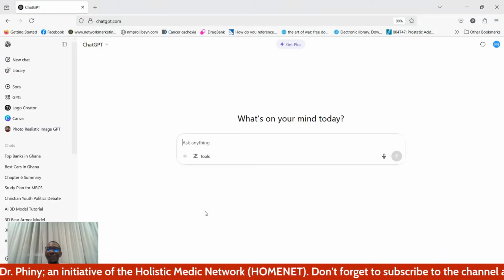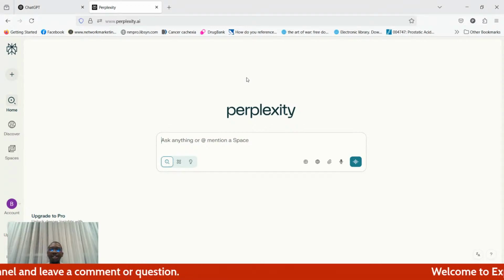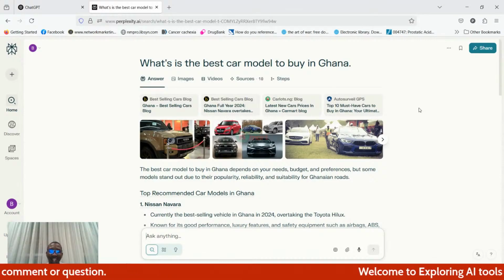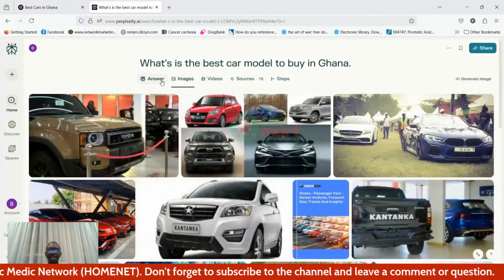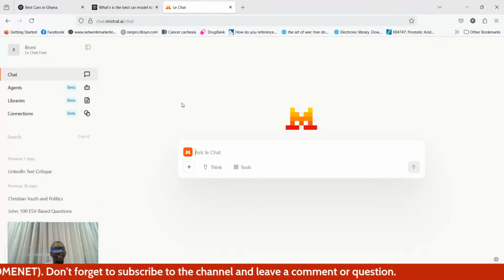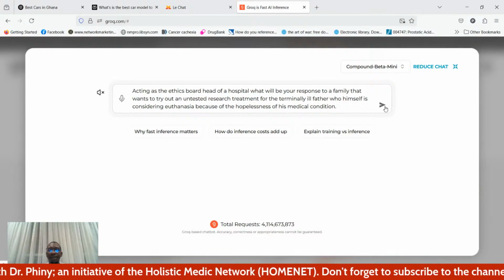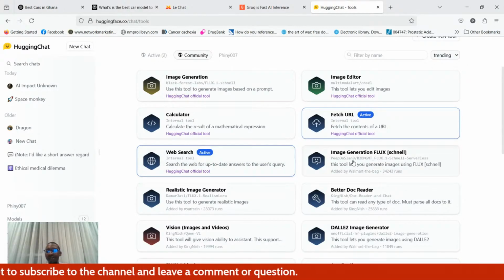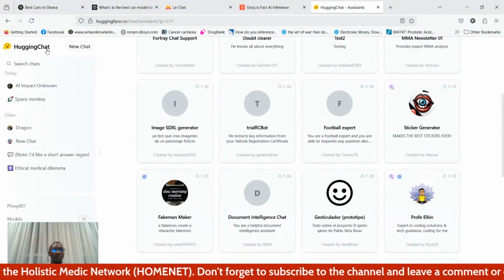Stop Using ChatGPT! Try These AI Tools Instead!!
Is ChatGPT the only Large Language model you use? Time to introduce to better options suited for various needs!

In this video, you will discover other AI tools that function like ChatGPT but better in some regard. Build your AI tool kit as you learn more about AI tools.